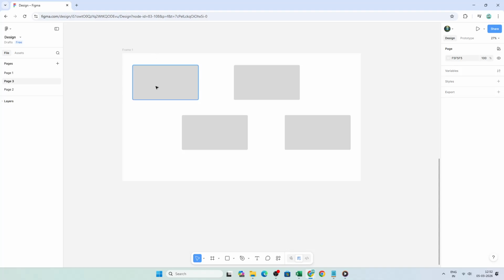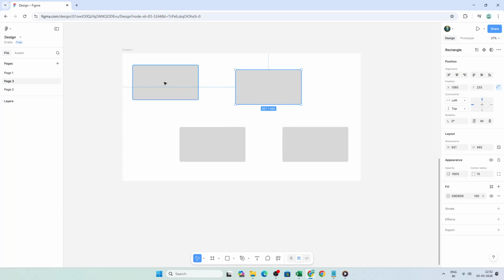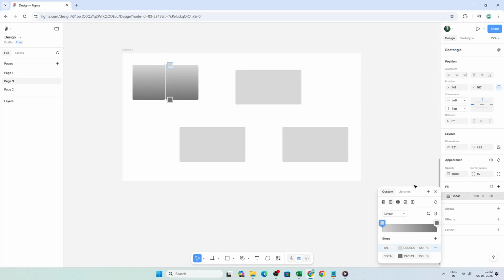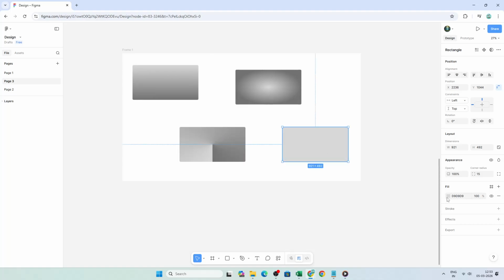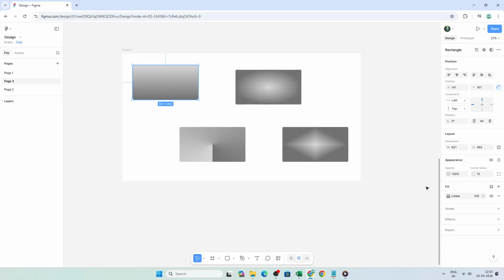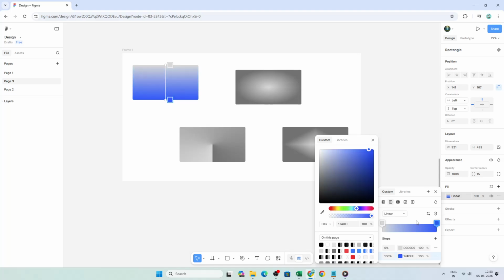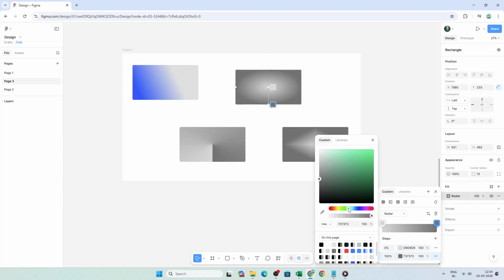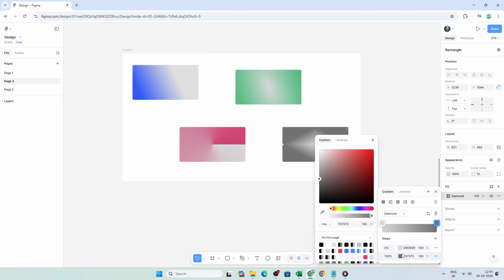How To Create Gradients In Figma (Linear, Radial, Angular, Diamond) (Step By Step)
Master how to create gradients in Figma with this step-by-step tutorial for UI/UX designers. We'll explore how to use linear, radial, angular, and diamond gradients to make your Figma designs stand out.